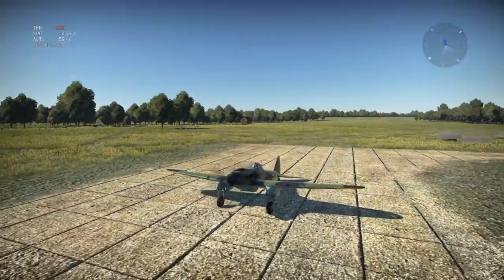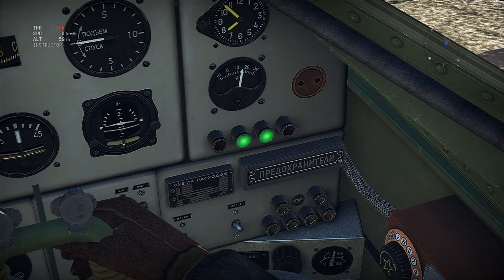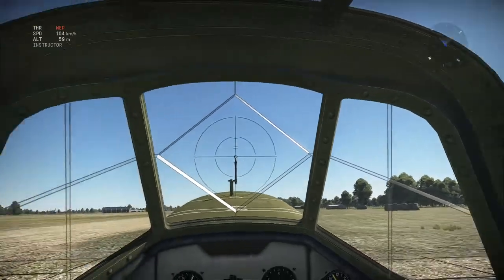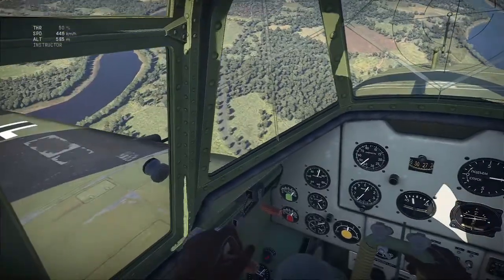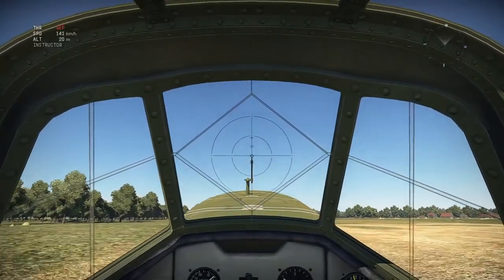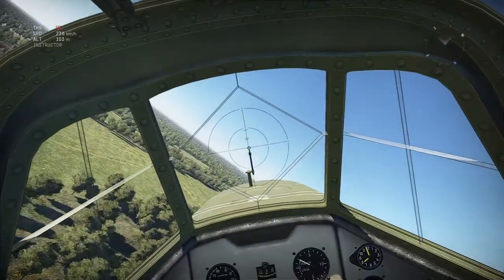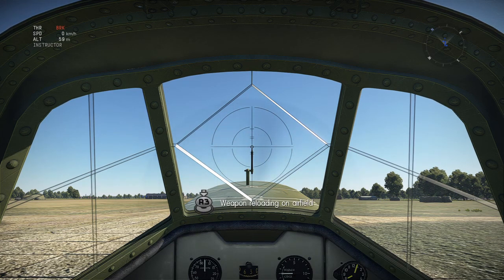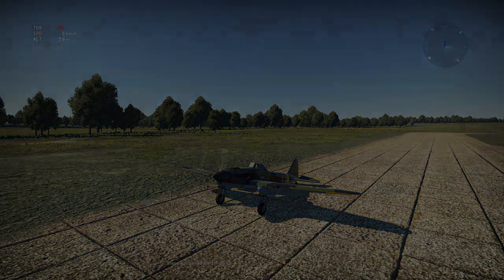War Thunder_PS4 gamplay.How to fly your ilyushin il.2 Shurmovik.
WAR THUNDER